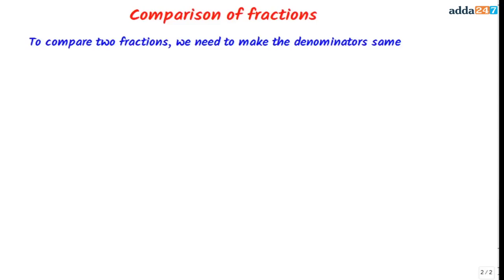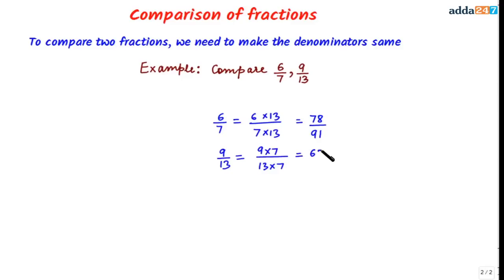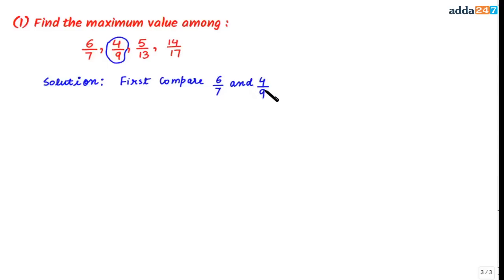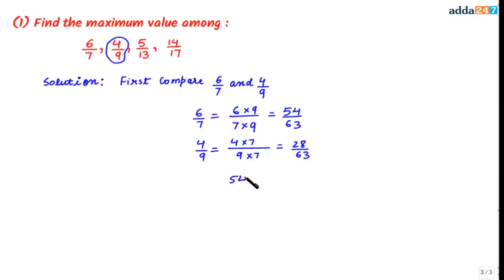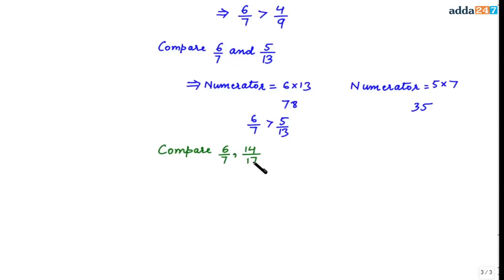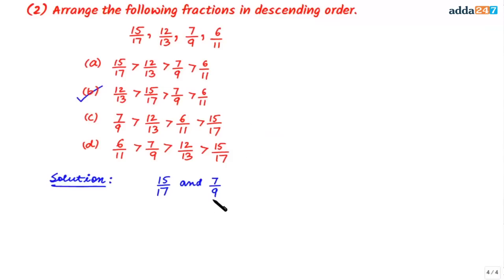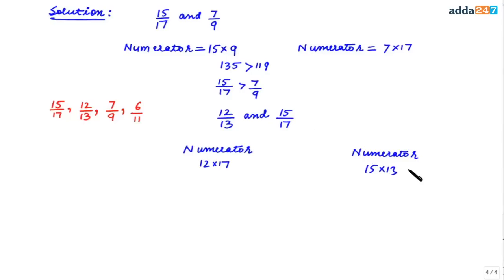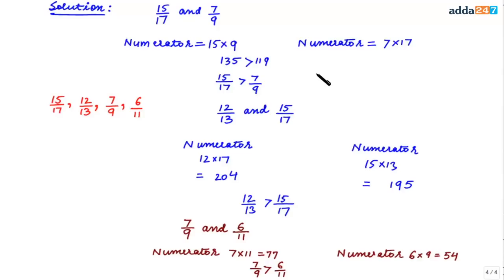Quantitative Aptitude: Concepts of Fractions